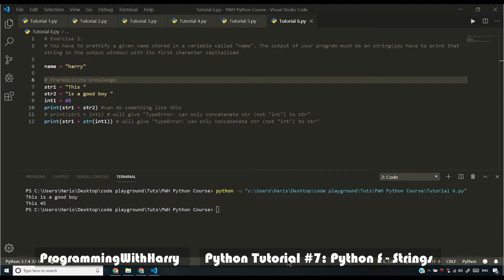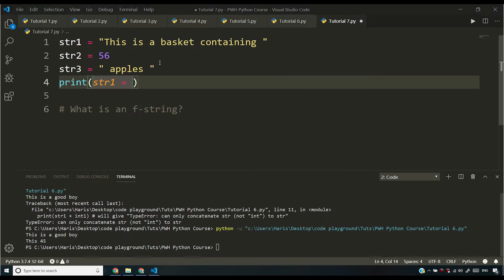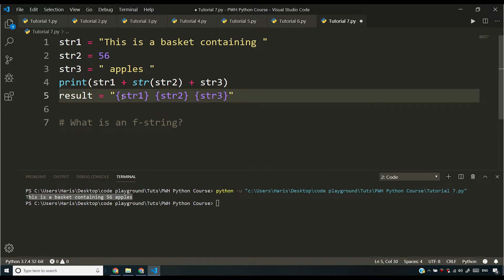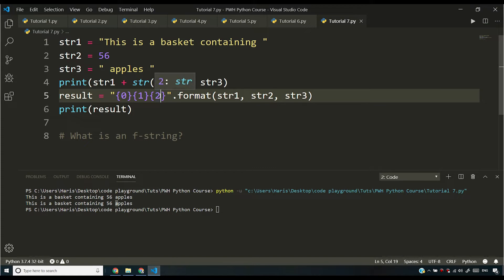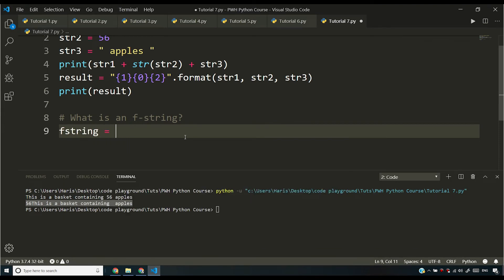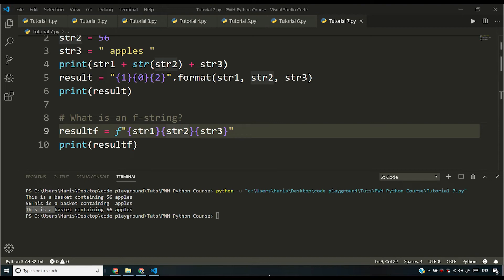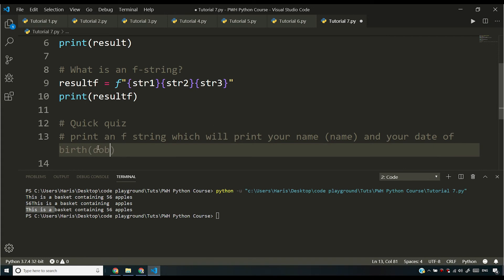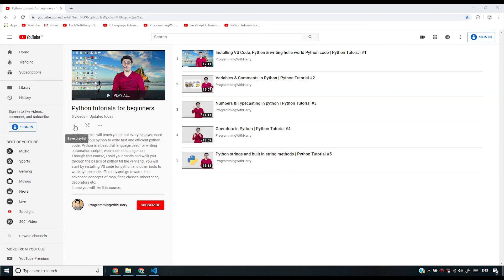F-strings in Python | Python Tutorial #7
In this video, I have explained what f strings in python are and how to use them to write effective python programs.